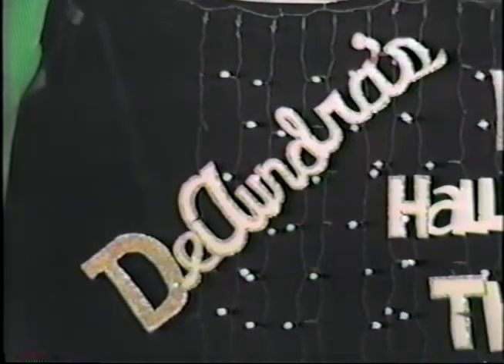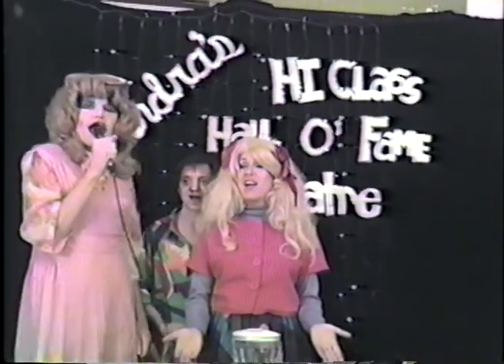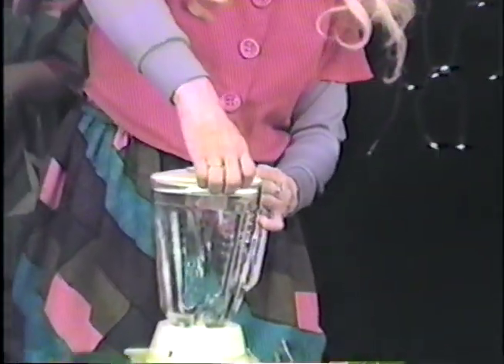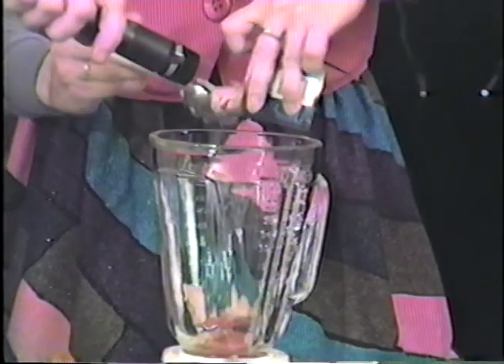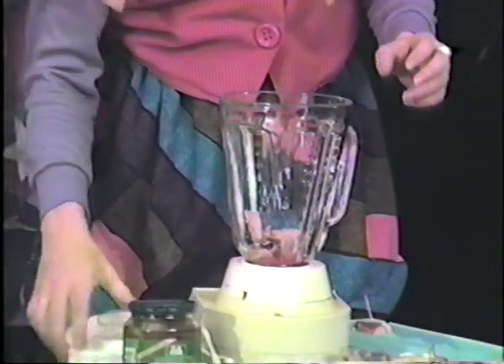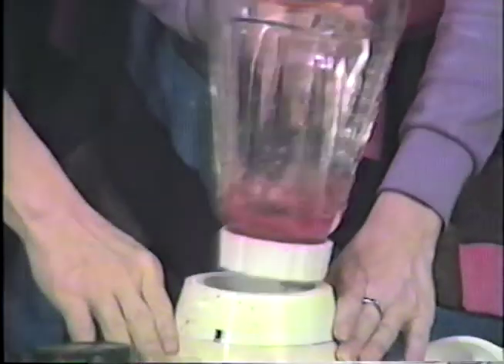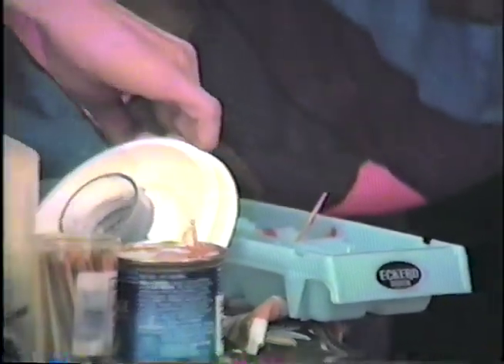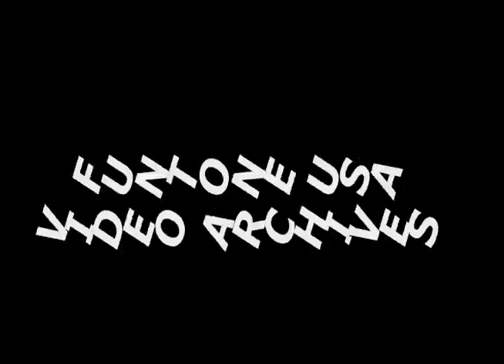DeAundra Peek's Hi Class Vienner Sausage Dessert Recipe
DeAundra Peek explains this recipe for dessert vienners on her weekly TV series "DeAundra Peek's Hi Class Hall o' Fame Theatre.